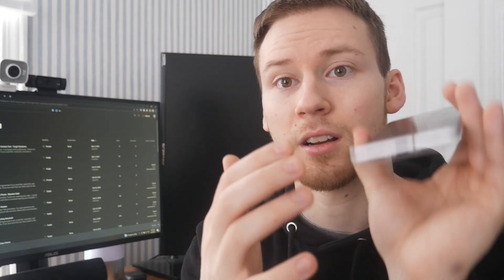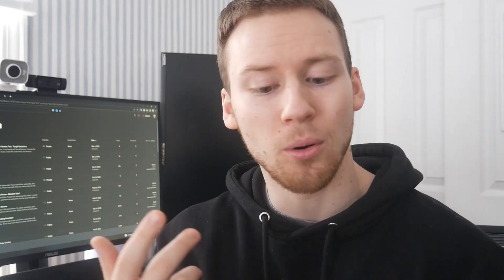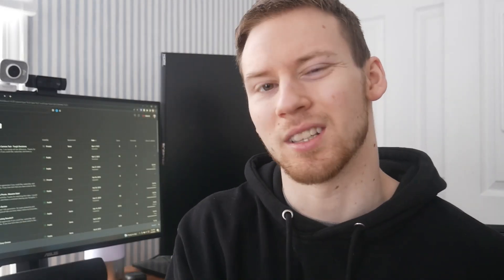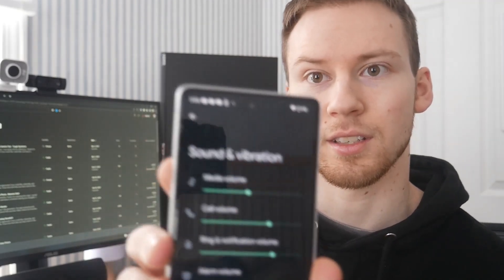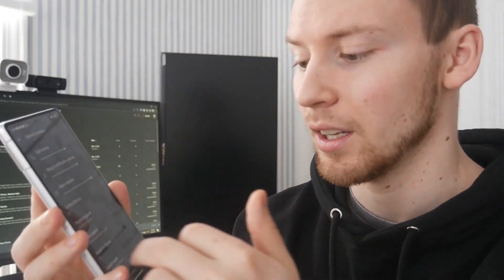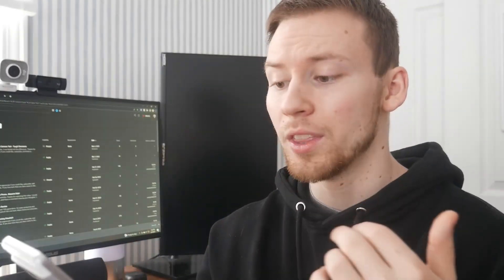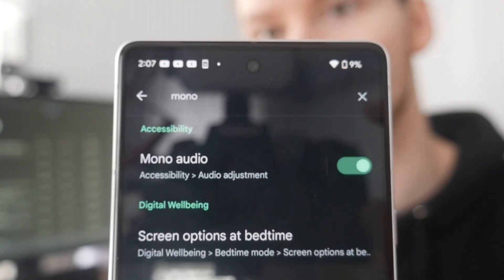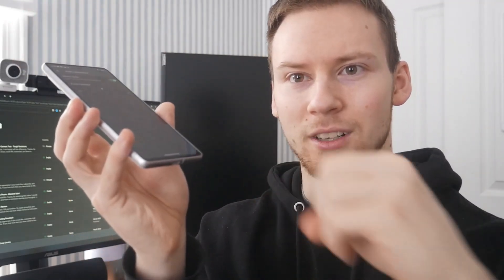Google Pixel 7 Speaker Issue and How to Fix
In this video, we take a deep dive into the speaker quality of the highly anticipated Pixel 7 smartphone. We'll explore the sound hardware and software capabilities of the device, including the number and size of the speakers, the audio processing technologies used, and the speaker placement.

We'll also provide audio samples that demonstrate the sound quality of the Pixel 7 speakers, including the clarity, volume, and bass response. We'll compare the audio quality of the Pixel 7 to its predecessor, the Pixel 6, and to other competing smartphones in the market.